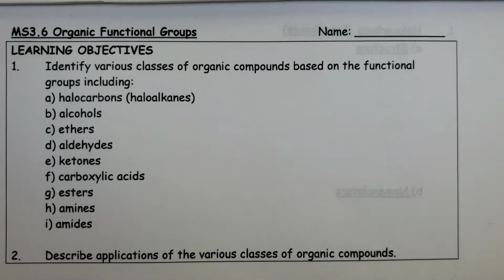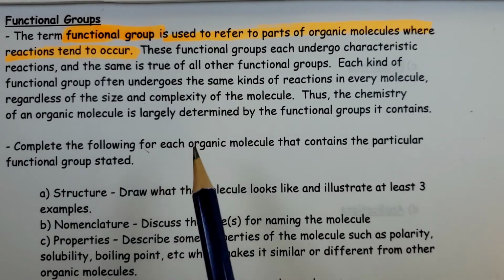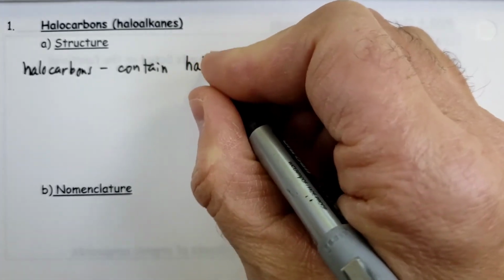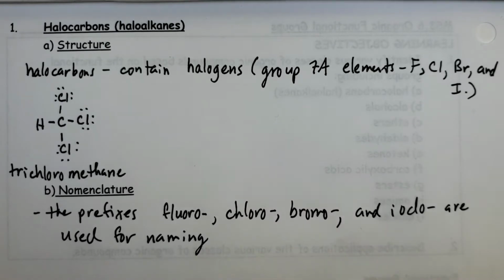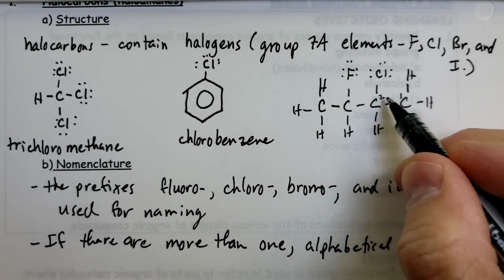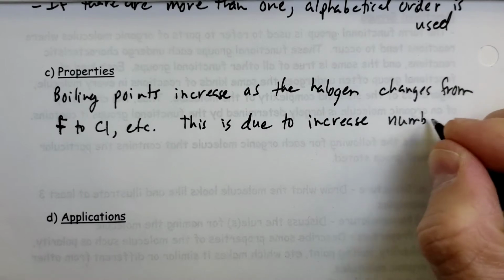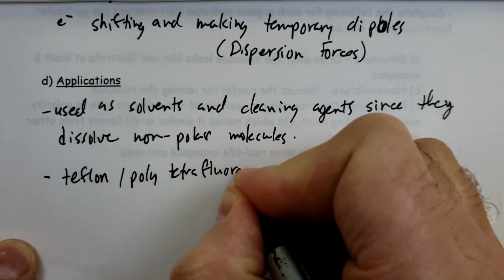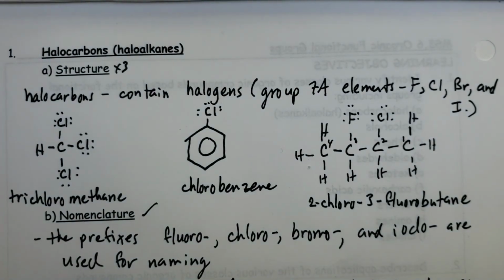MS 3.6 Organic Functional Groups